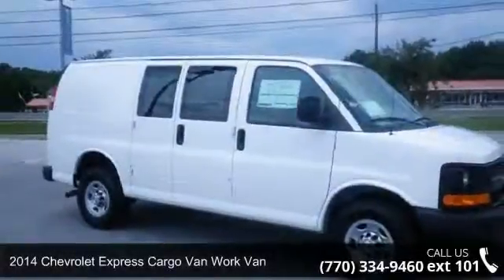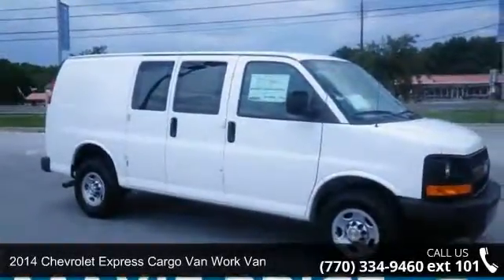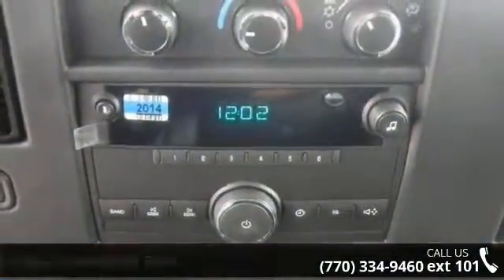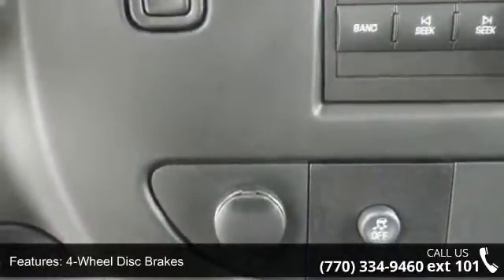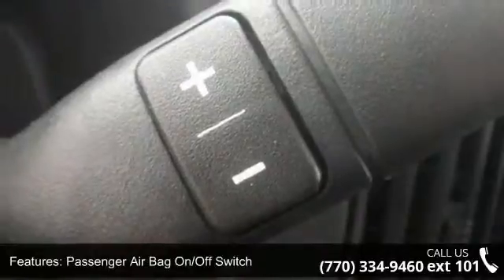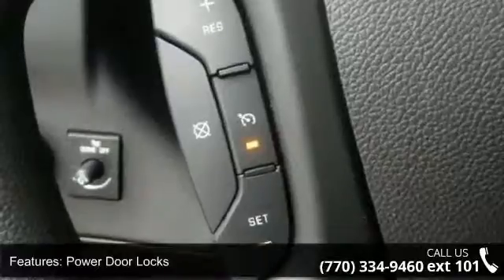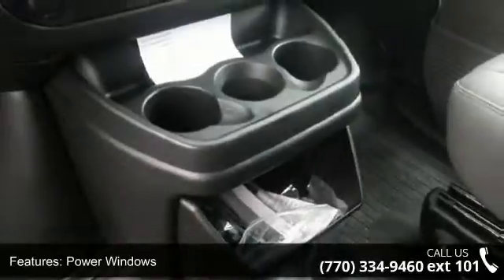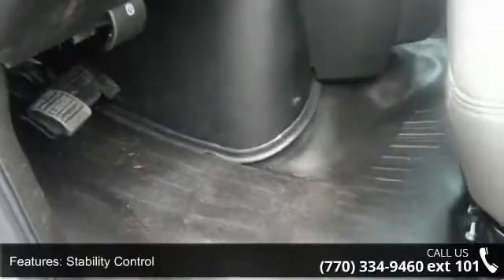2014 Chevrolet Express Cargo Van Work - Maxie Price Chevr...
Atlanta's nicest cars, Atlanta's best prices, Atlanta's favorite car dealership, We Guarantee your Happiness! Maxie Price Chevrolet's Automotive Accessory department is the LARGEST in the state of GEORGIA. We can add absolutely ANY ACCESSORY you want inhouse while you wait. DVD PLAYERS, SUNROOFS, BLUE TOOTH, WEATHER TECH FLOOR MATS, BED LINERS, LIFT KITS, HIGH END WHEELS, TIRES, LEATHER INTERIORS, SUEDE ROOFS, HALO LIGHTS, BODY KITS, PERFORMANCE EXHAUST AND PERFORMANCE UPGRADES, We do it All! There is a reason everyone buys their trucks from Maxie Price in Loganville. We do business right! Atlanta's Best Cars are at Maxie Price Chevrolet Always the low price leader and Highest Customer Satisfaction Scores Prices are definately cheaper away from the Mall and their high rent Maxie is famous for accepting low price deals that other dealers simply will not.